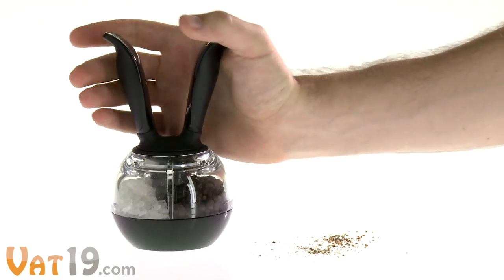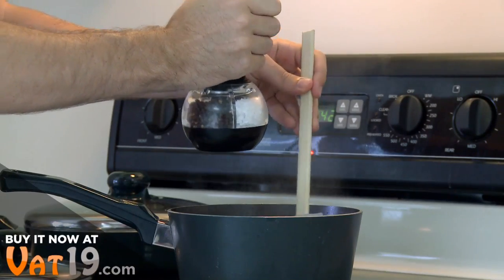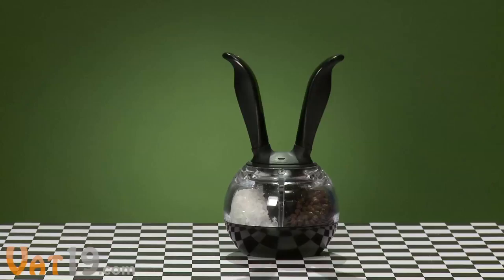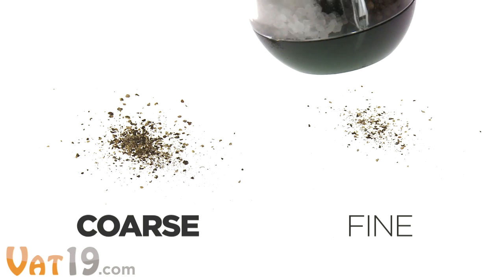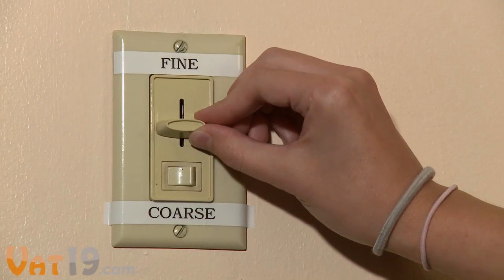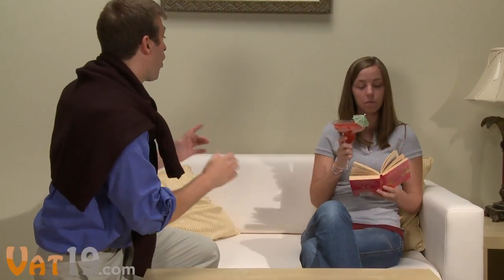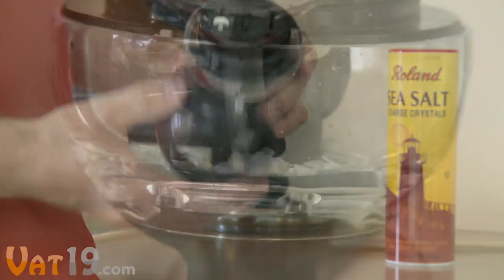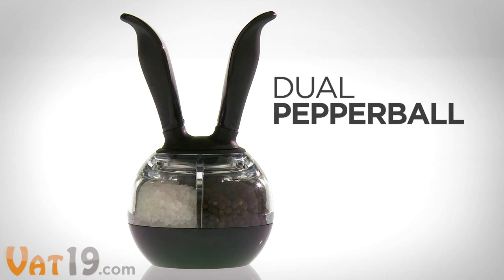Dual Pepperball 2-in-1 Salt and Pepper Grinder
The Dual Pepperball combines the ease of one-handed grinding with the convenience of having both your salt and pepper grinder in one unit.

Simply squeeze the "rabbit ears" of the Dual Pepperball to grind and dispense. To switch between salt and pepper, twist the ears so the arrow on the top of the unit points to "S" or "P". Adjust the coarseness of the grind using the separate sliders on the bottom of the unit (one for salt and one for pepper).

The Dual Pepperball comes prefilled with fresh sea salt and peppercorns.